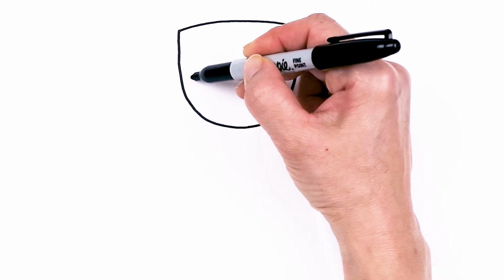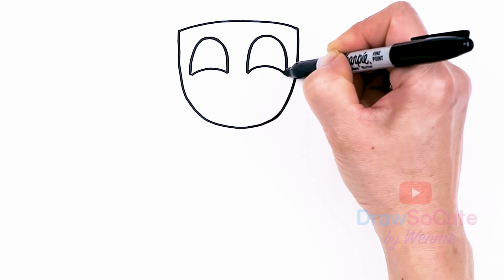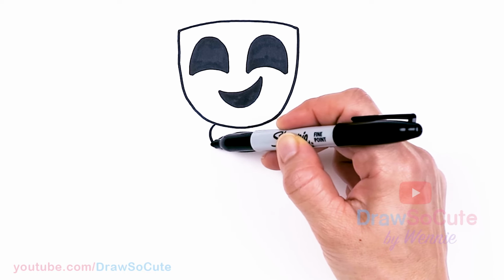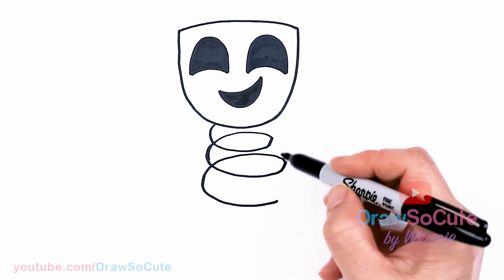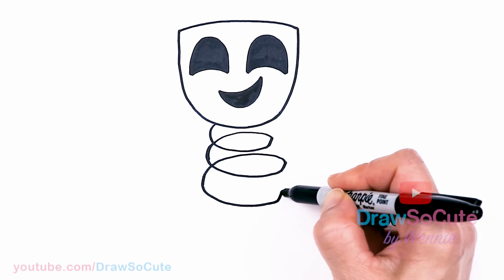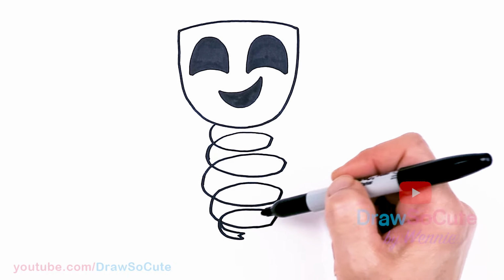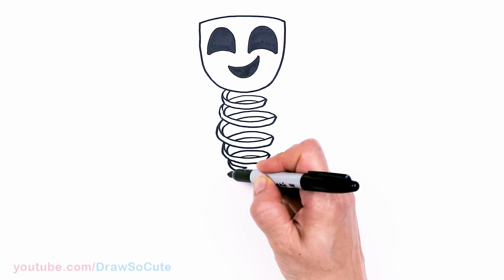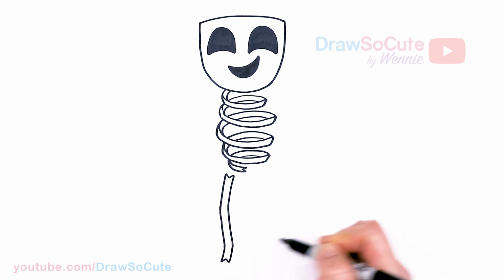How to Draw Gangle | The Amazing Digital Circus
Learn How to Draw cute Gangle with her face mask head and ribbon body from The Amazing Digital Circus. Easy step by step Digital Circus character drawing tutorial.